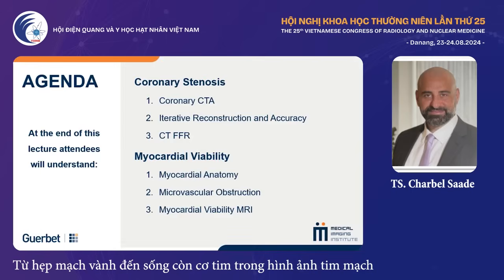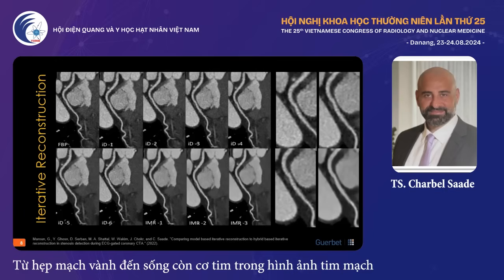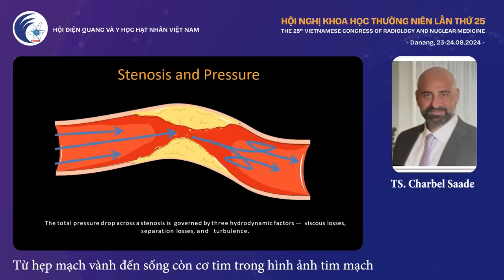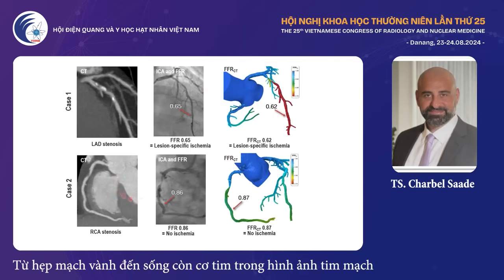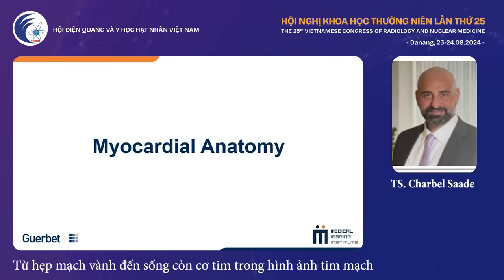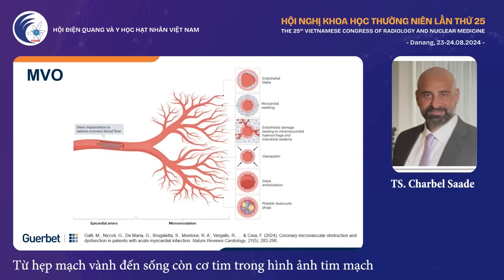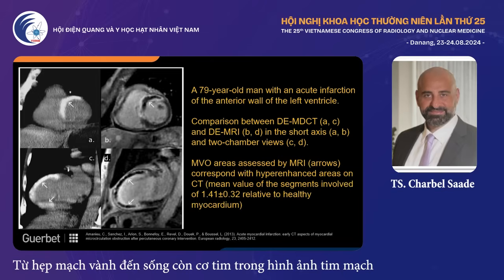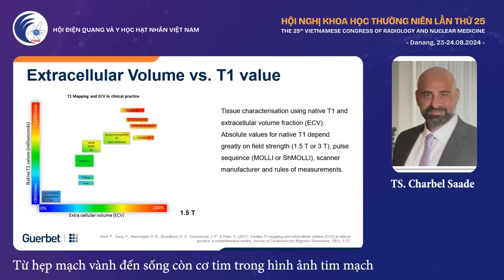2. Từ hẹp mạch vành đến sống còn cơ tim trong hình ảnh tim mạch (TS. Charbel Saade)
Phiên: Hình ảnh tim mạch
1. Cắt lớp vi tính tim mạch: cập nhật (TS. John Hoe)
2. Từ hẹp mạch vành đến sống còn cơ tim trong hình ảnh tim mạch (TS. Charbel Saade)
3. Đa phương tiện chẩn đoán hình ảnh tim mạch không xâm lấn giúp phát hiện tình trạng xơ hóa cơ tim (ThS. Dương Phi Sơn)
4. Vai trò của chụp cắt lớp vi tính tim mạch trong thay van hai lá qua ống thông (BS.CKII. Nguyễn Xuân Trình)
5. Thảo luận